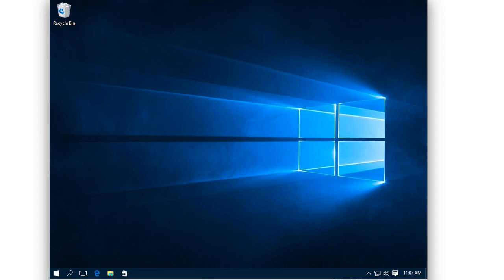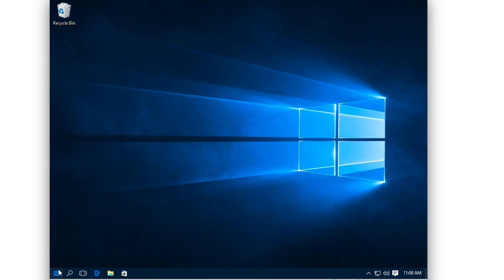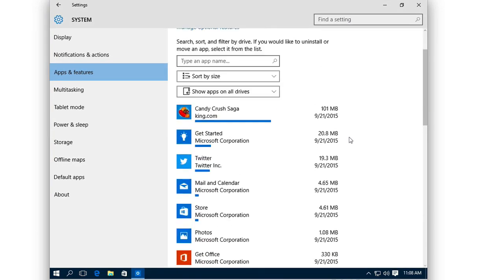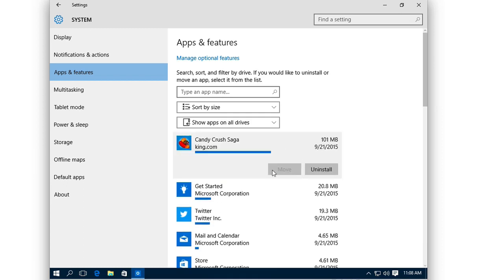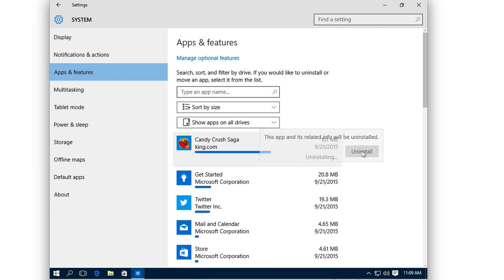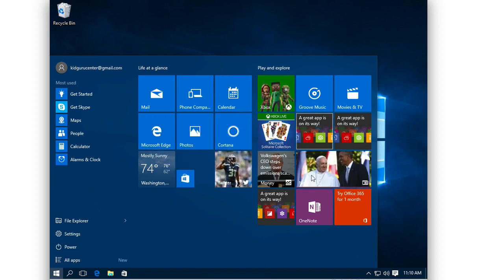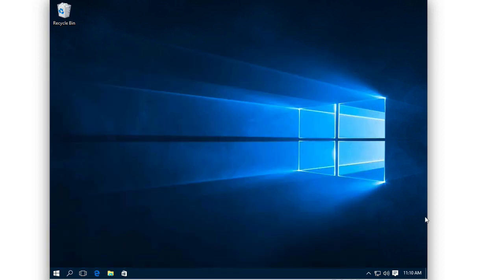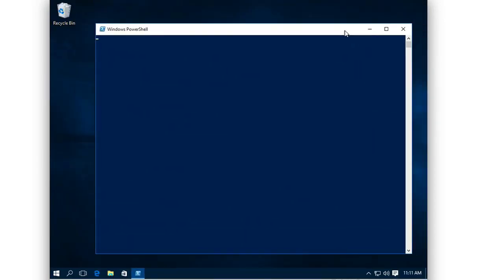Install - Uninstalling Apps in Windows 10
If you no longer want or use an app, then you could uninstall the app to remove it and free up space on the drive.

When you uninstall a desktop app (program), it will uninstall it for all users on the PC.

When you uninstall a Windows app (ex: from Store), it will uninstall it for only your user account since each Microsoft account owns their own modern apps like a smart phone. There are options in the tutorial to uninstall Windows apps for all users and new users.

This tutorial will show you different ways on how to uninstall Windows apps and desktop apps in Windows 10.